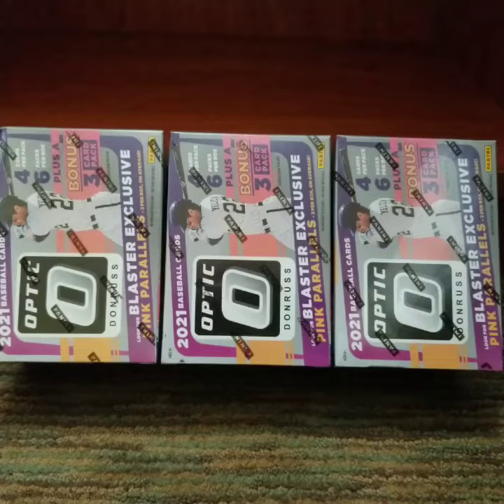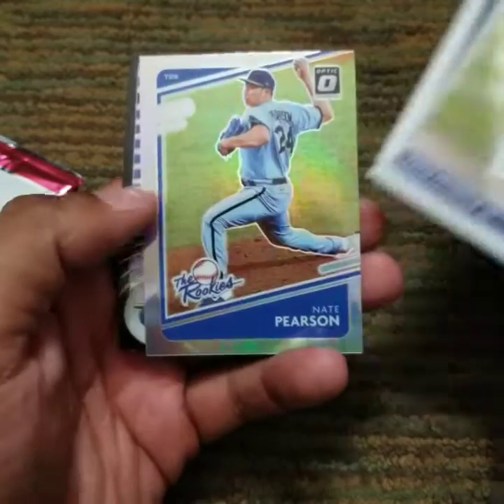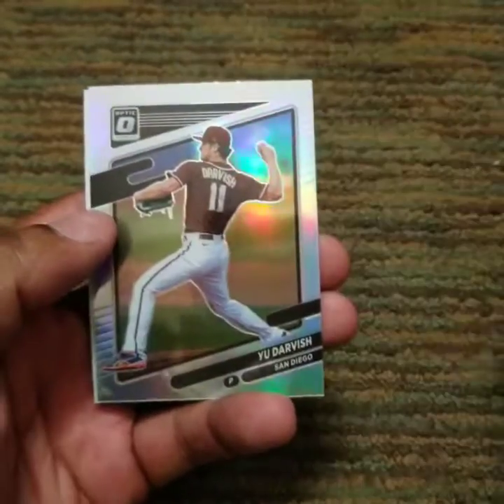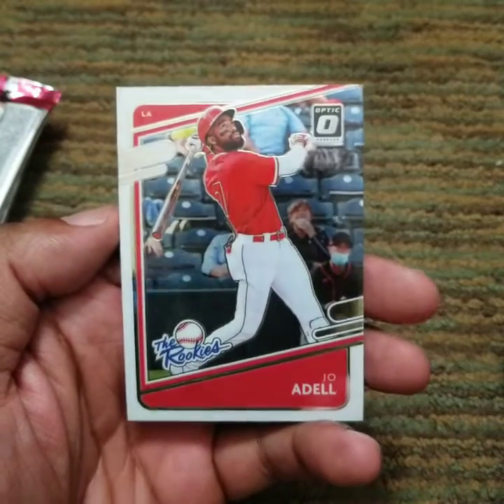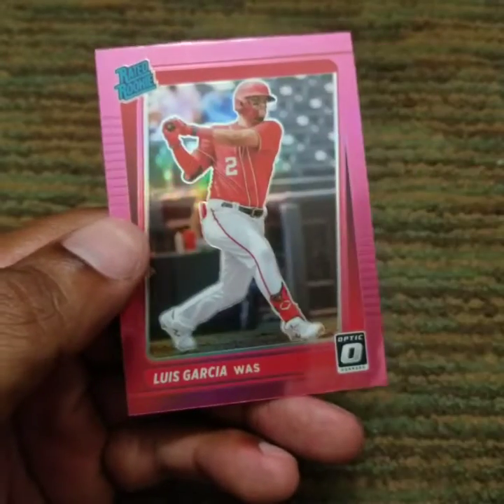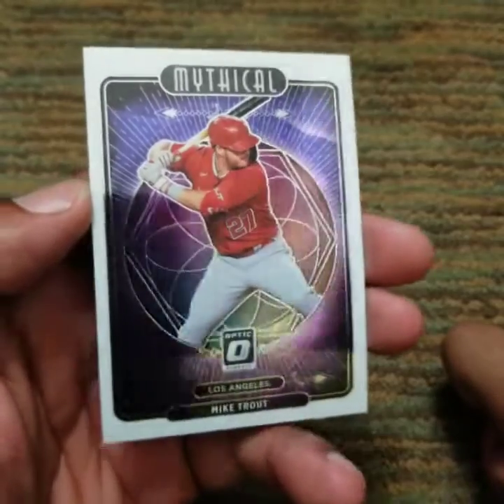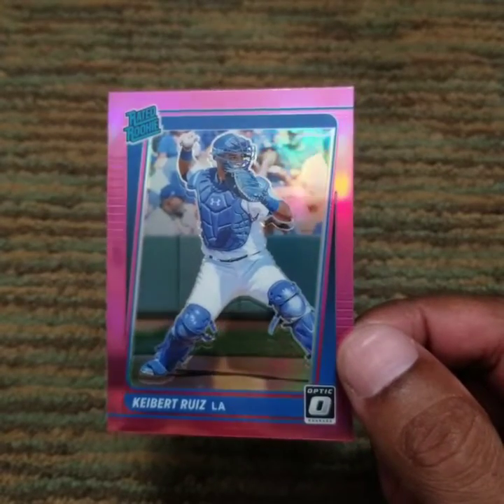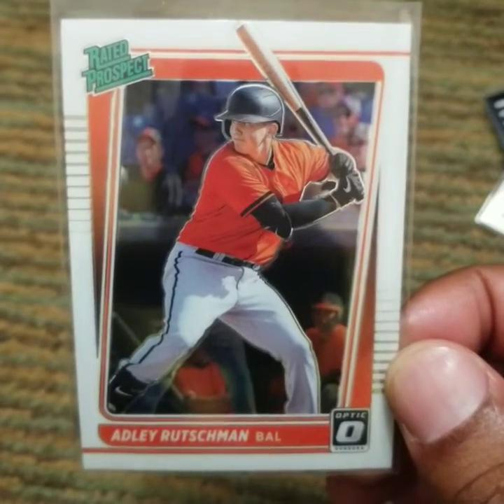2021 Panini Donruss Baseball Blaster Boxes - Mike Trout, A-Rod, Vladdy & more!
I crack open 3 blaster boxes of 2021 Donruss Baseball Cards & pull a few nice hits along the way ⚾️⚾️